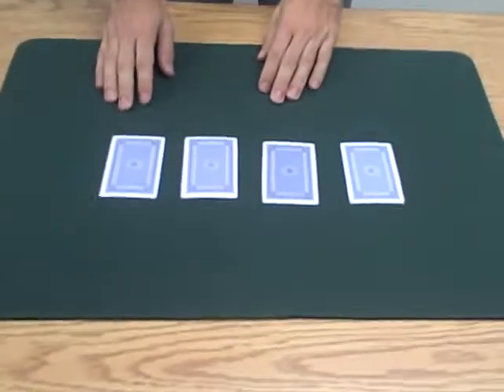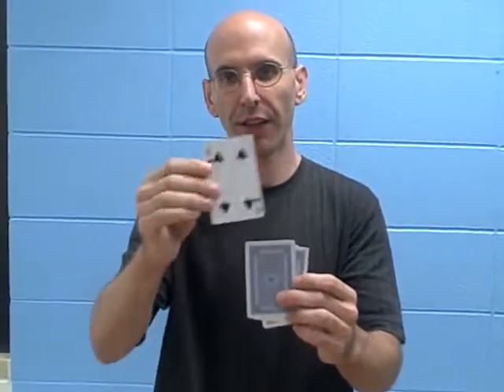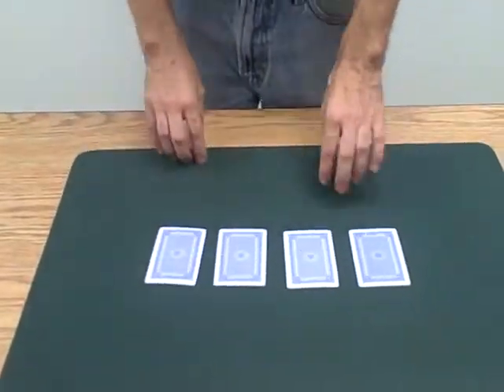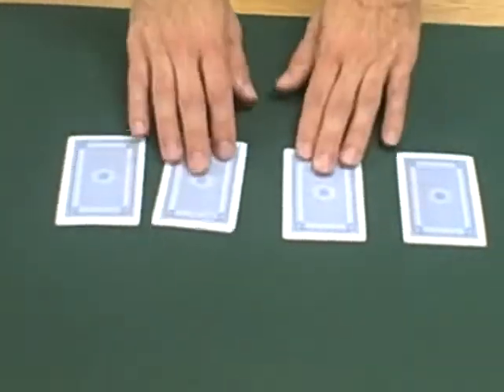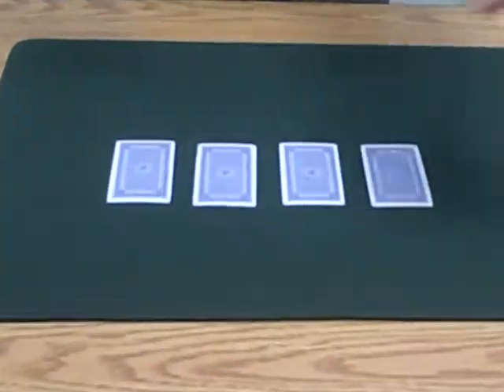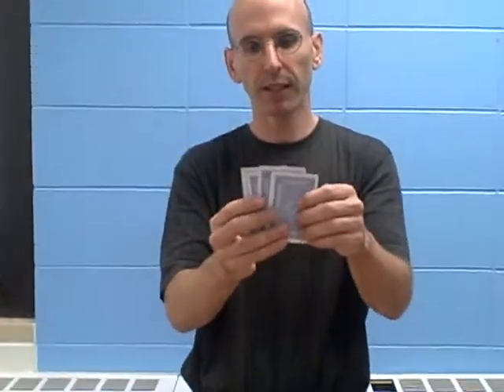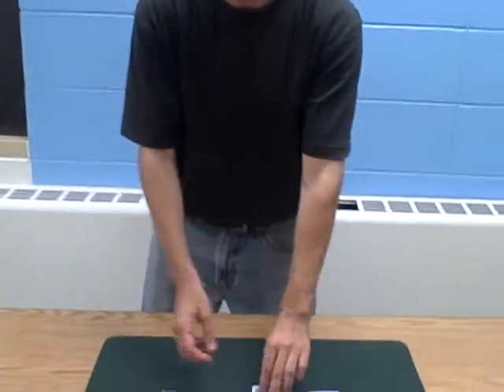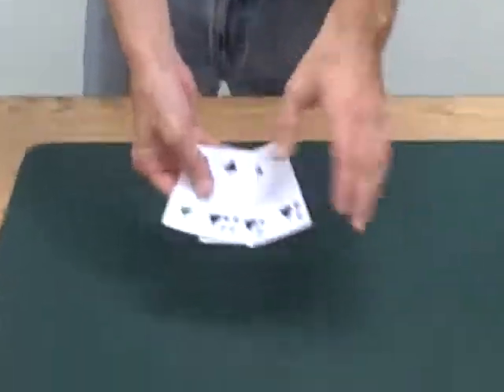c card all four cards the same demo